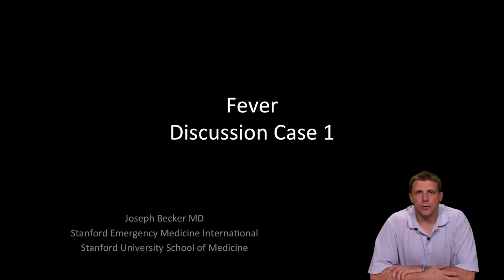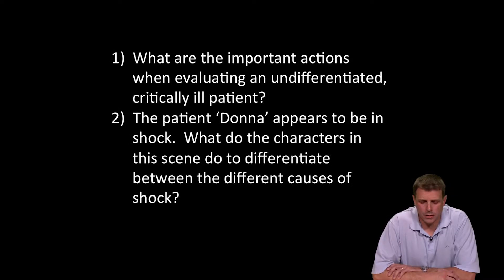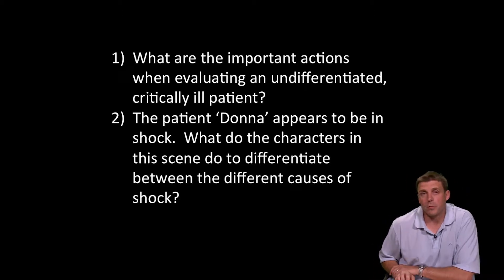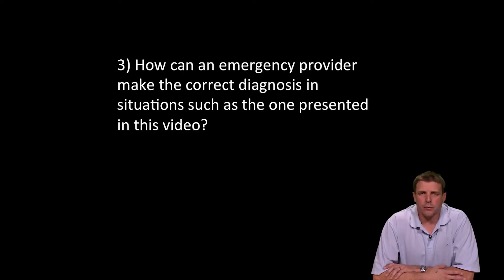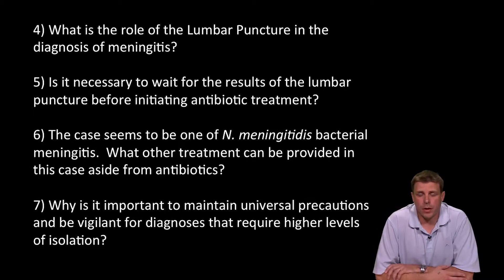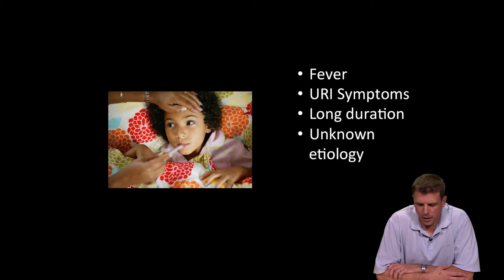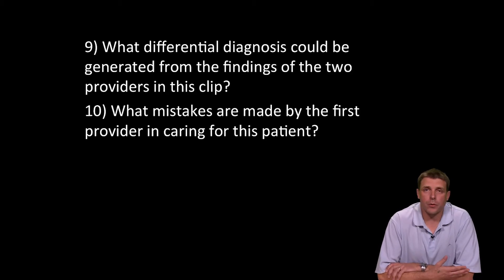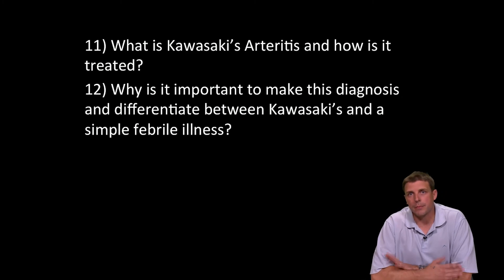21d Fever Discussion V1